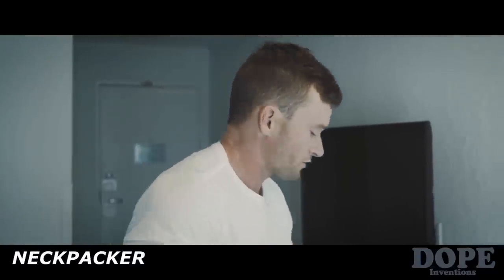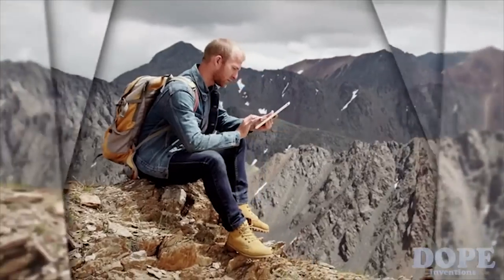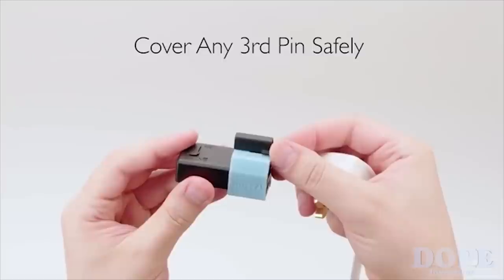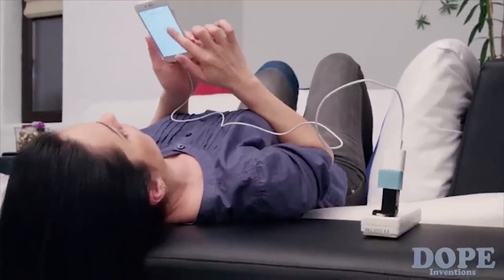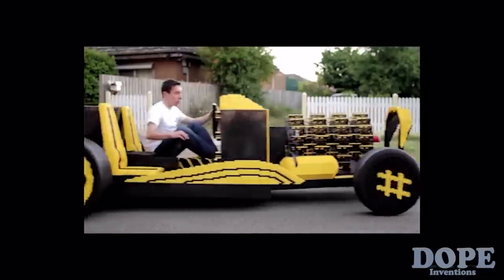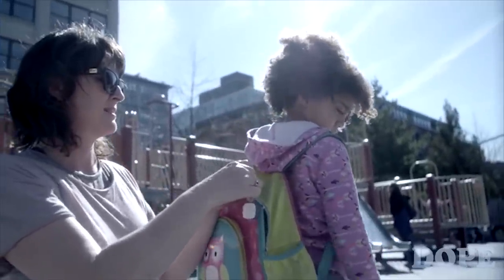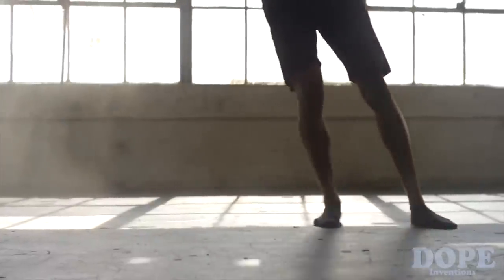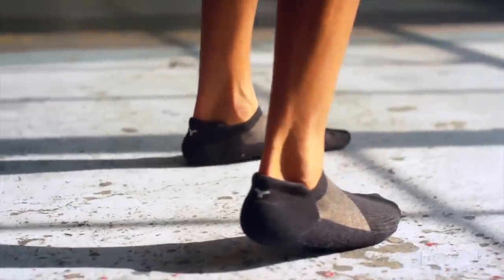5 Travel Gadgets That Travelers WILL LOVE! ▶7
Are you a traveler? Do you enjoy taking trips to exotic locations or do you travel a lot for work? Then check these awesome traveling gadgets and accessories that will make your travels more comfortable, enjoyable and safe!

Inventions:

 1. NECKPACKER: First Class Traveling! Sleep Like a Baby When You Travel.
 2. MICRO: The World's Smallest Universal Travel Adapter. We Believe Your Travel Adapter Should Be One Of The Coolest Gadgets You Own!
 3. Acteon Compression Packing Cubes: Save space with two compartments to keep your clean and dirty clothes separated.
 4. Magpie: the smartest, truly global GPS tracker around. Magpie is smart GPS technology that keeps you connected to the people and things most important to you – anywhere in the world.
 5. SilverAir Sock 2.0: Odorless Socks For Travel & Sport. A high performance sock made with Pure Silver. This is the most advanced sock we've ever made. Love it or your first pair is on us.